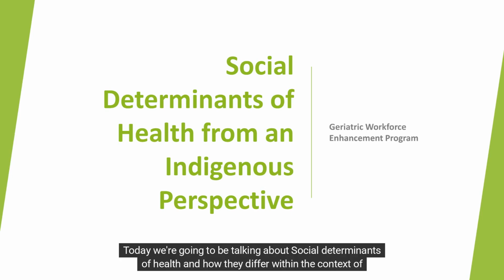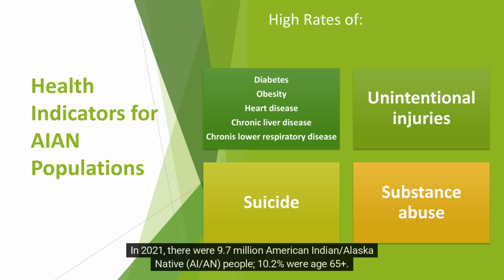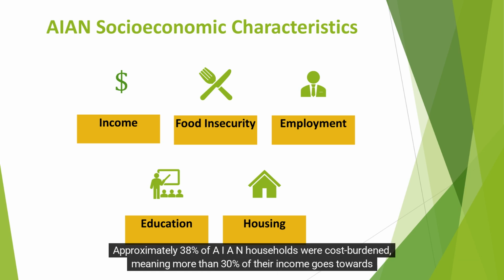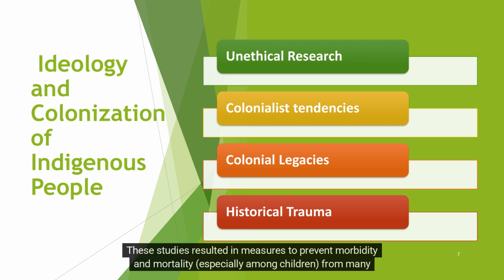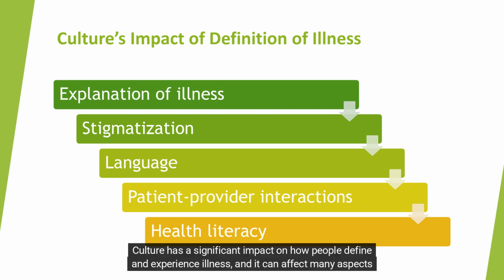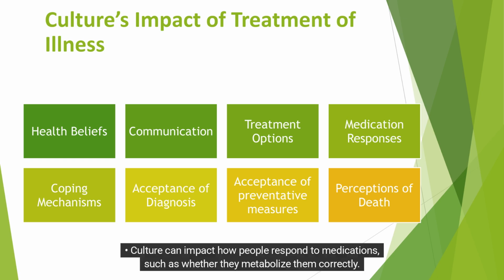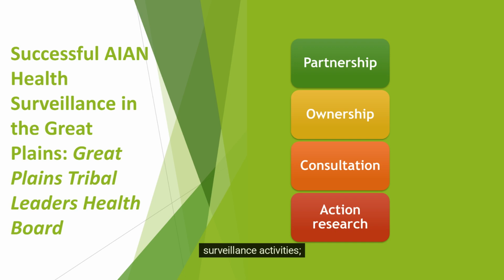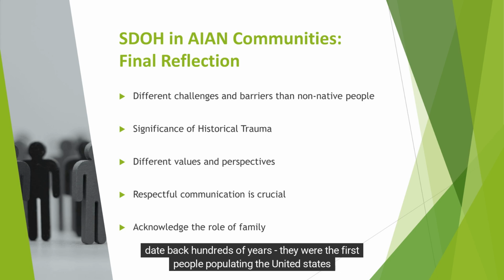Social Determinants of Health from an Indigenous Perspective